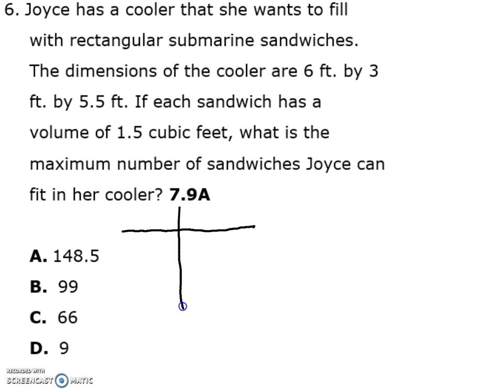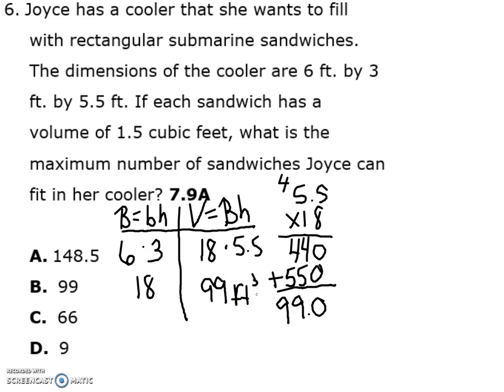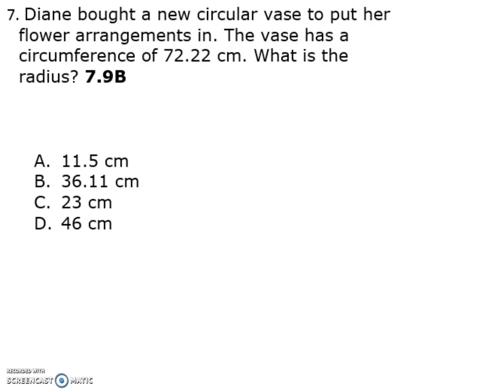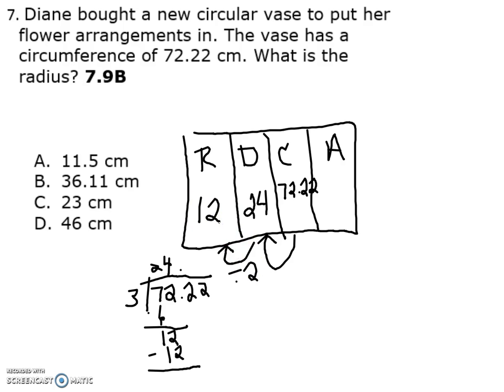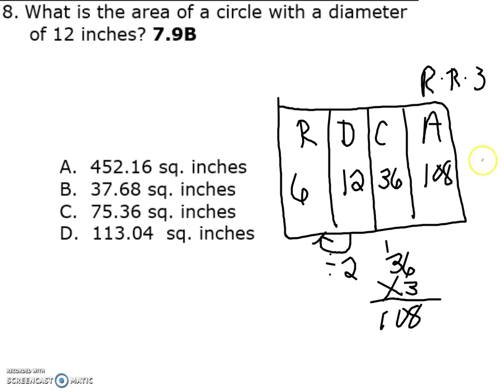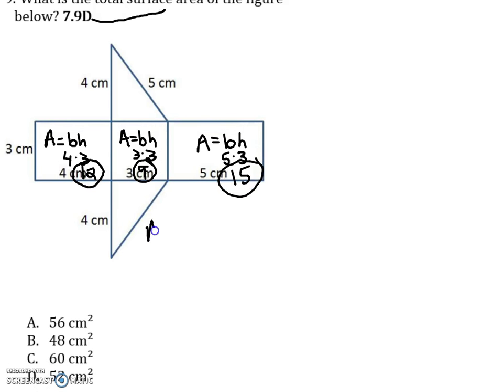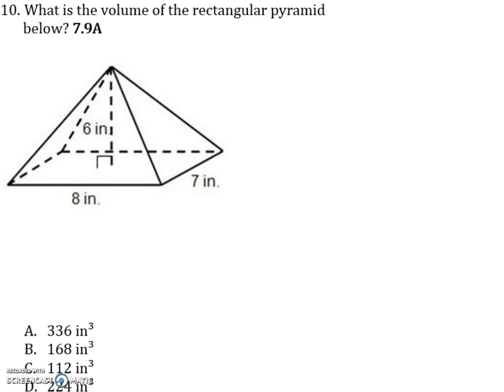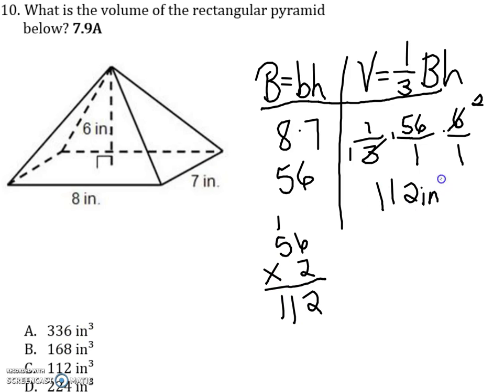Area and Volume Part 2